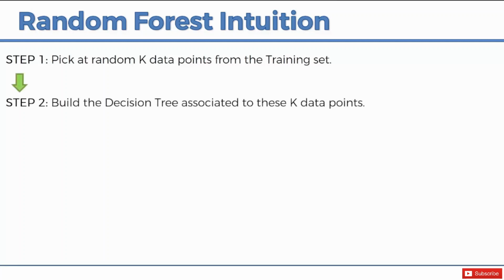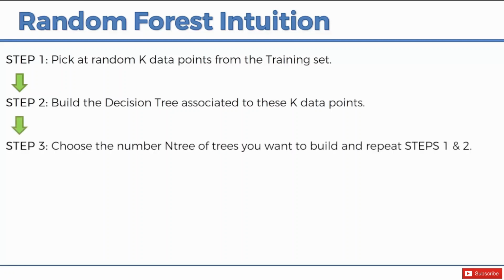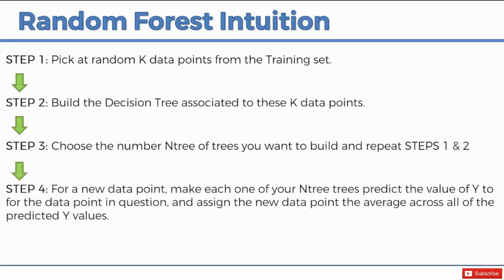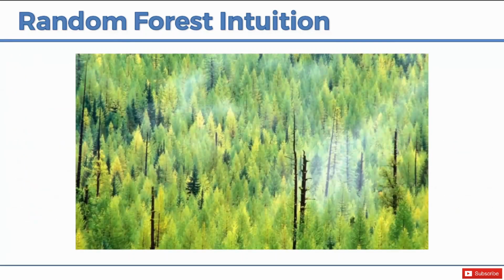Learn Machine Learning | Random Forest Regression Intuition